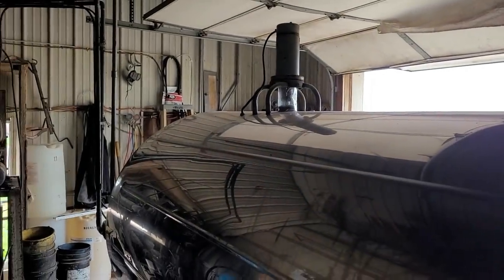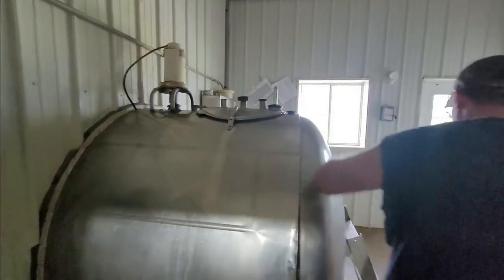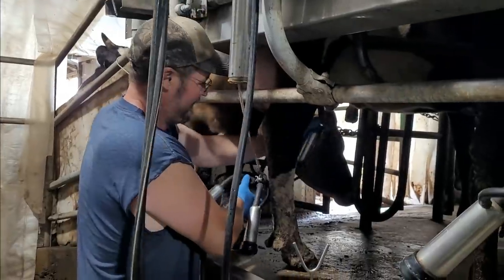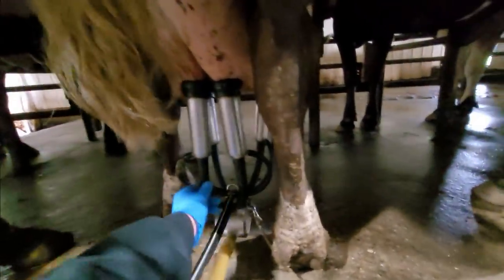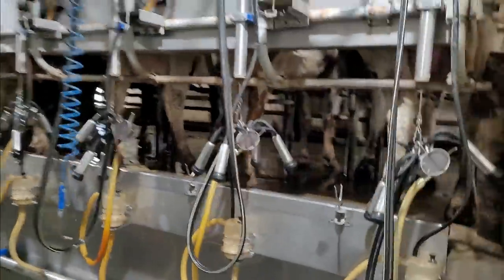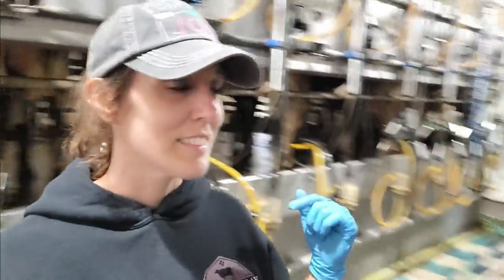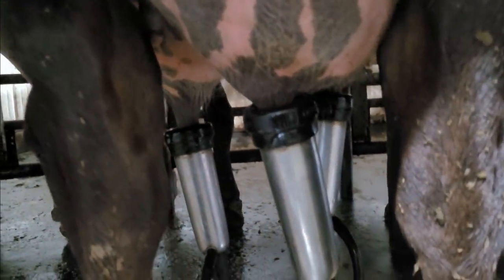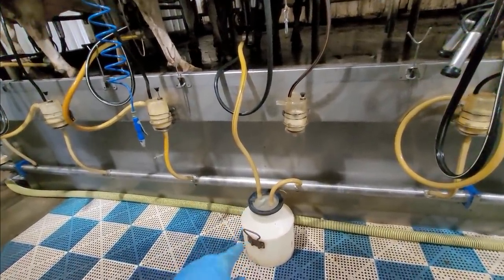Date Night in the Parlor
Come along as Kevin and I do the evening milking of cows.

Acres of Clay's Amazon Wish List: